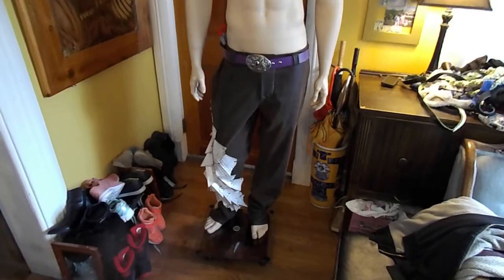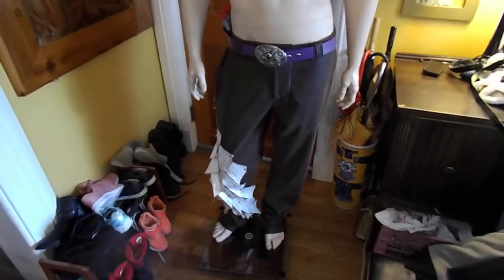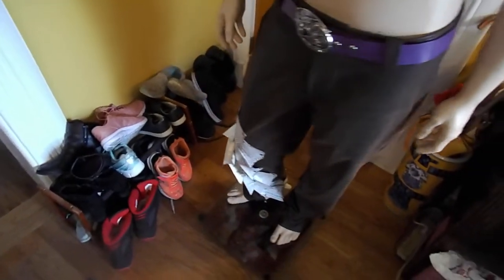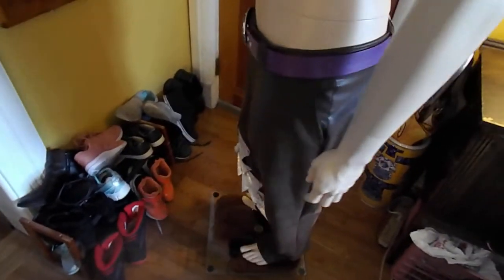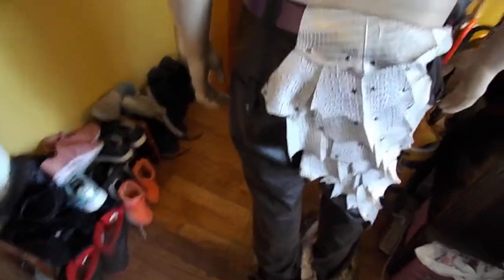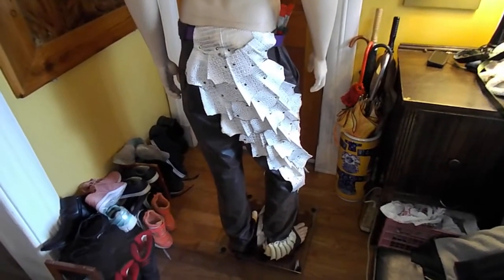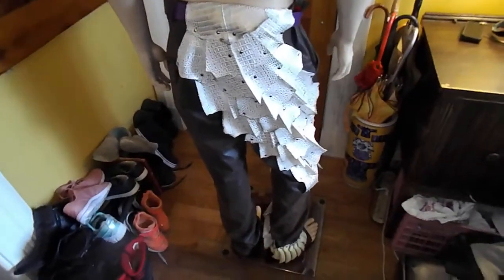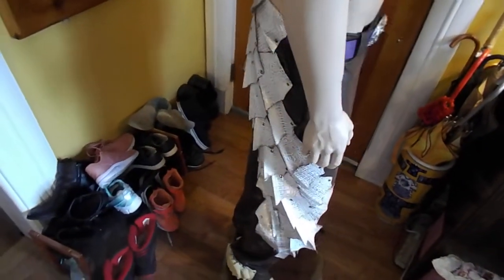Designs by Madd Aynts Spyro Costume Pants Anime Next 2018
Biker Spyro Costume Anime Next 2018